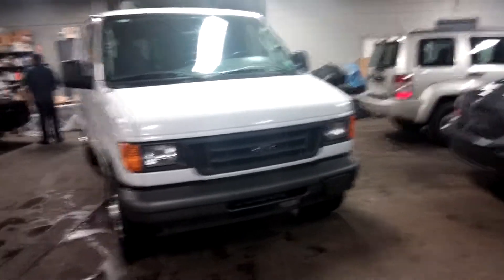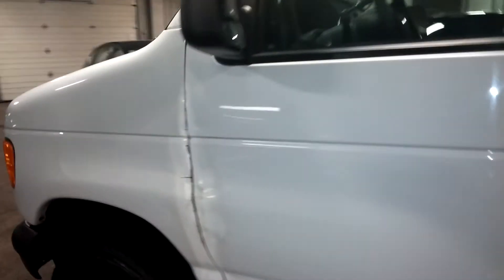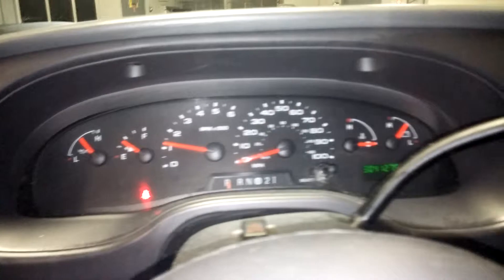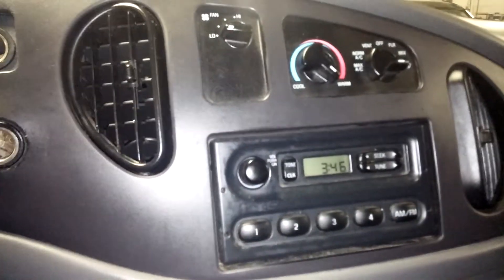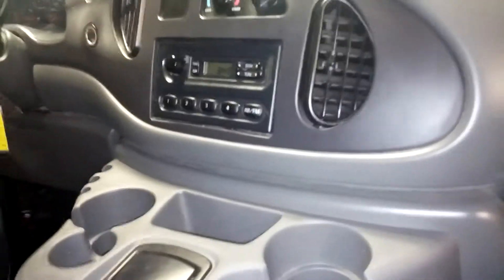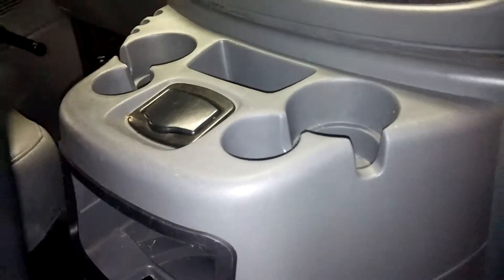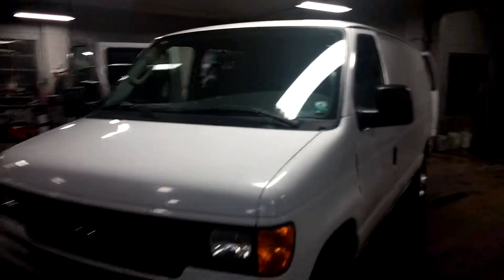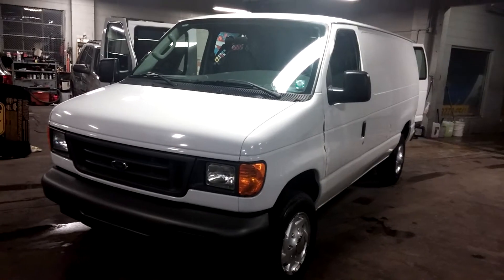CONDITION REPORT FOR 2005 FORD E-250 CARGO VAN